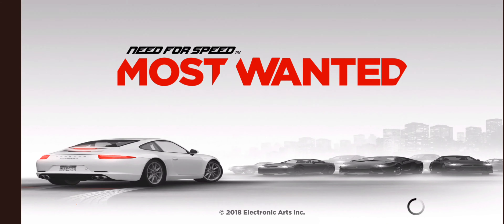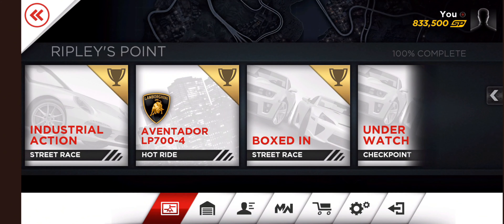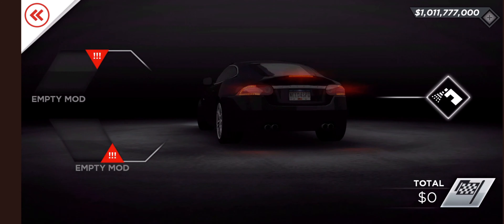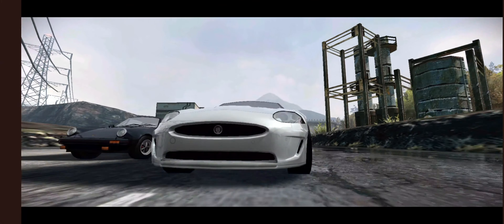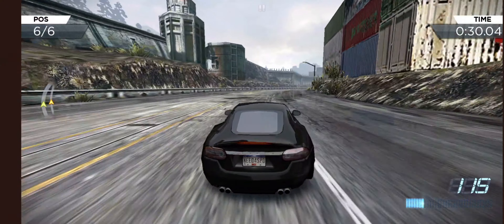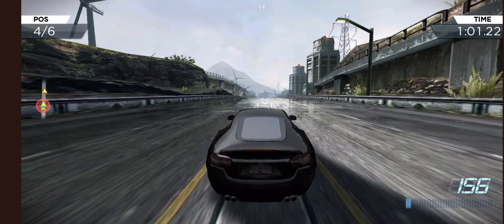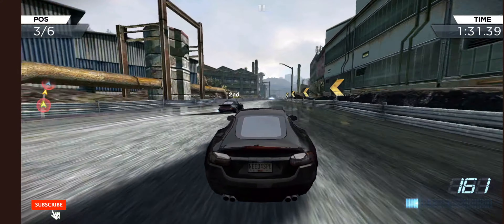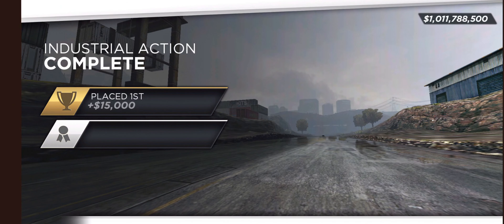Need For Speed Most Wanted - Final Pursuit & Ending (4K 60FPS) 2024